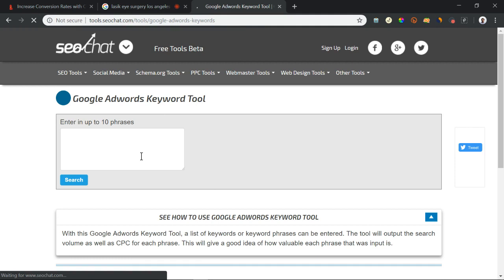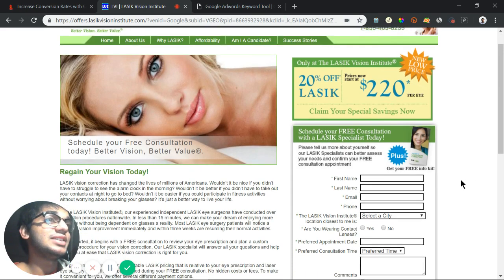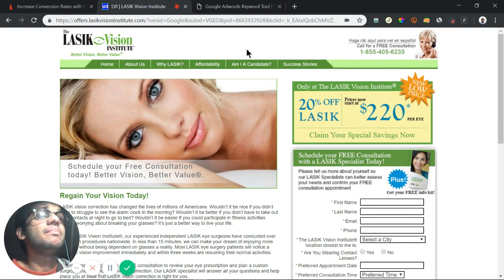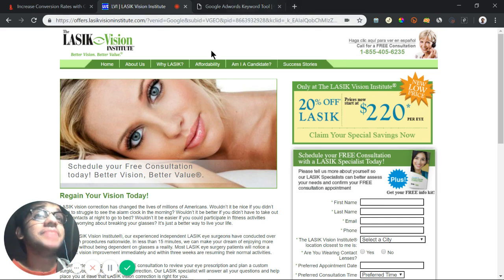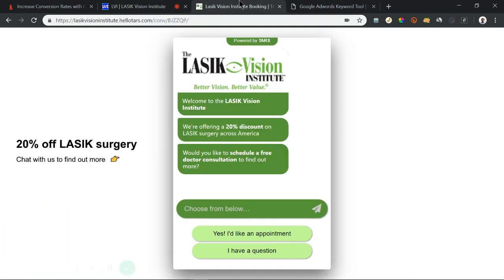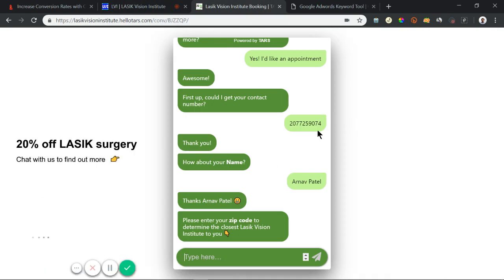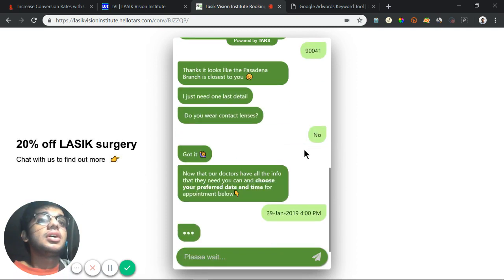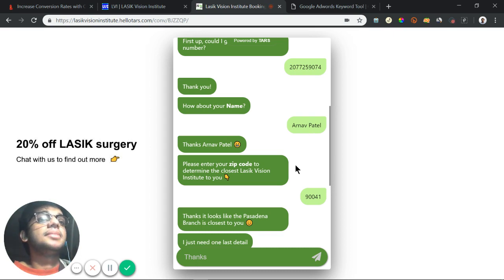[Landing Page Teardown] LASIK Industry PPC Landing Page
In our first Landing Page Teardown, we take a look at how the LASIK industry creates landing pages for it's Google Ads Campaign.

You can check out the full teardown (with background info and notes) over

If you are interested in having us teardown your landing page, drop a link to it in the comments below and we'll handle the rest